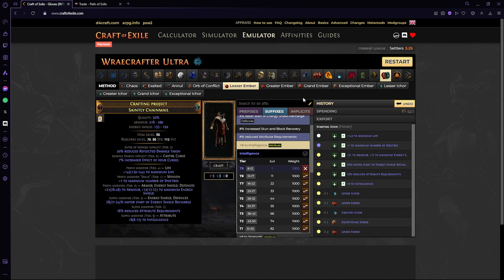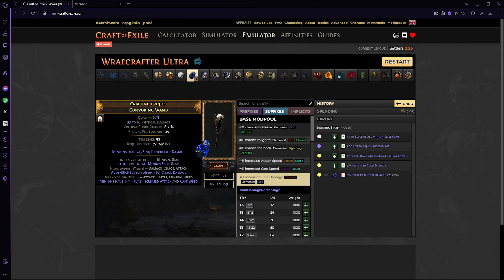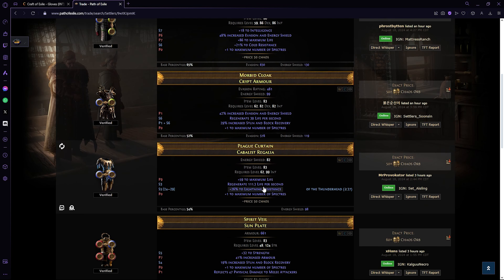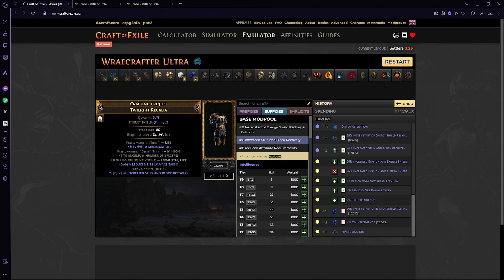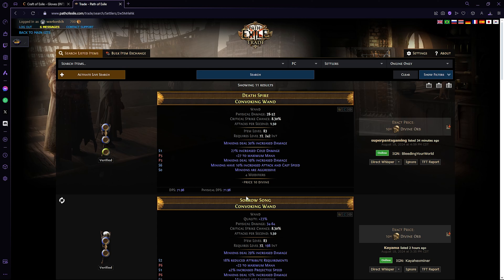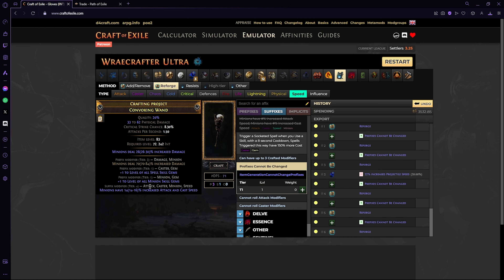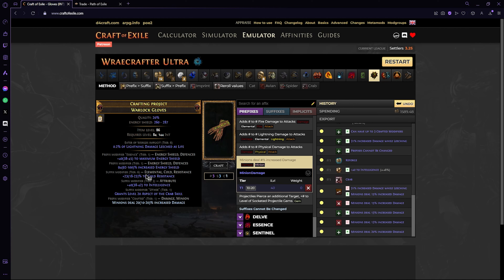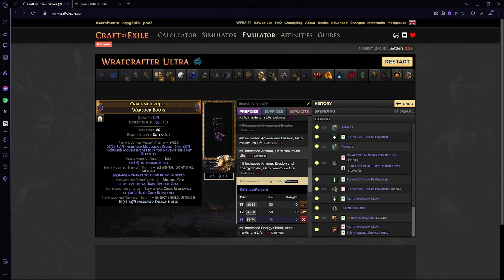How To Craft Endgame Spectre Gear | Path of Exile 3.25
Trade Links For Bases

Timestamps
0:00 - Intro
0:45 - Medium Budget Starts
1:10 - Medium Budget Chest
4:27 - Medium Budget Wand
9:45 - High Budget Starts
10:10 - Crafting Tip
10:40 - +1 Spectre Chest(High Budget)
11:12 - Recombinator Tutorial
17:10 - Fracturing Tip
19:00 - Crafting the Remaining Chest Mods
22:38 - +2 Minion Wand
30:40 - Aspect Gloves
35:28 - +2 Spectre Boots
40:27 - Outro